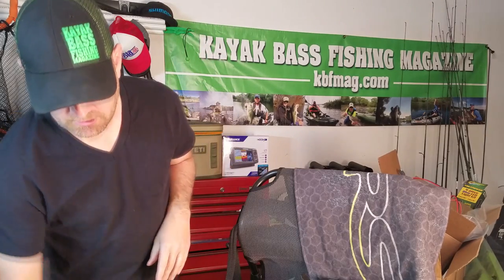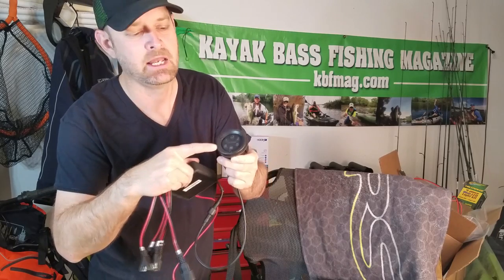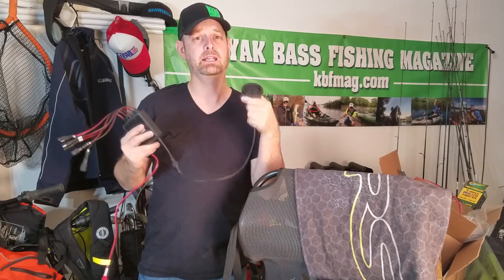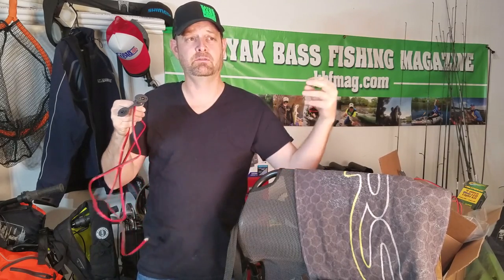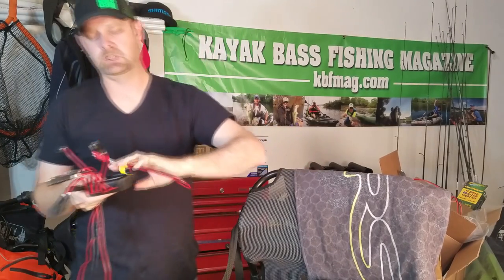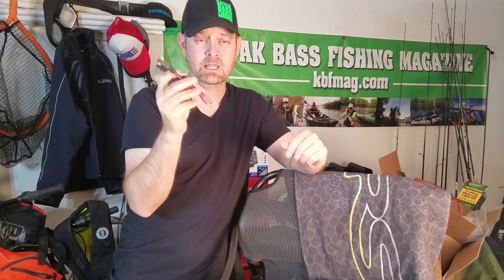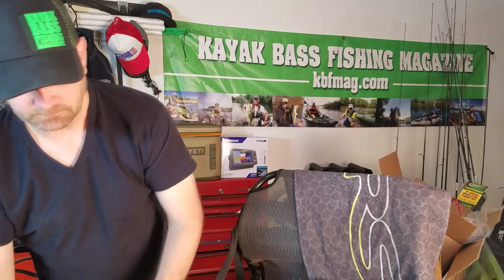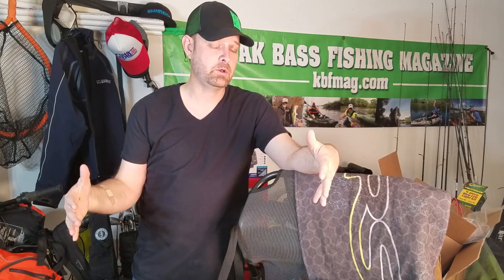Yak Power Plug and Play Electrical System Walk Through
Chris Payne of Kayak Bass Fishing Magazine walks through the new electrical system for any kayak from Yak Power. The Yak Power system can allow even a novice at electrical systems to wire up a kayak or boat with its plug and play components.

The Yak Power system is available in Bass Pro Shops stores in March 2017 and online at the Yak Power